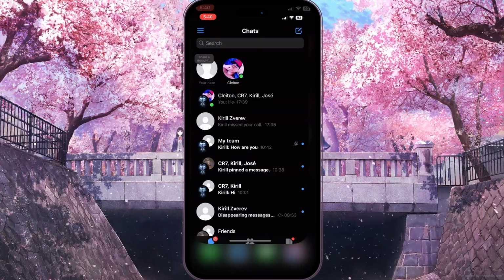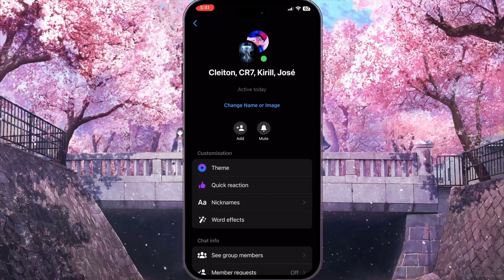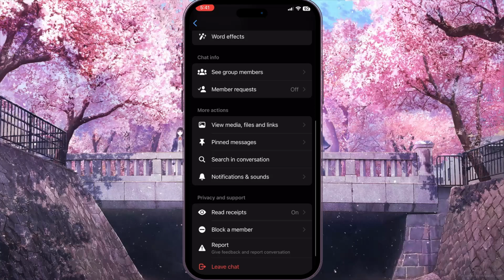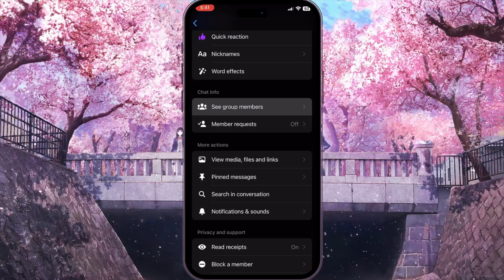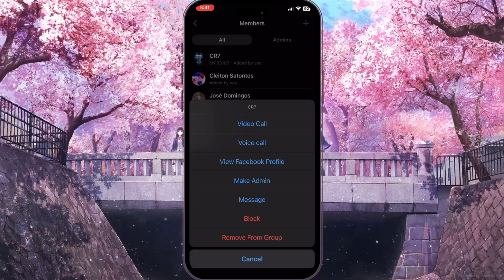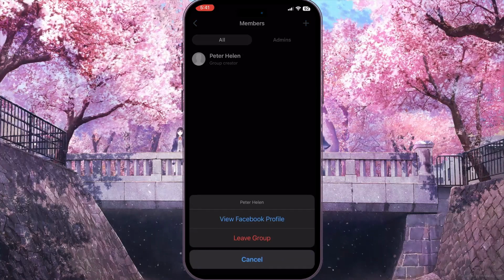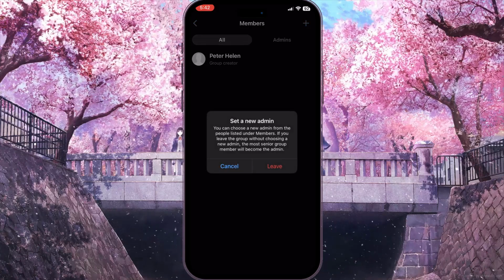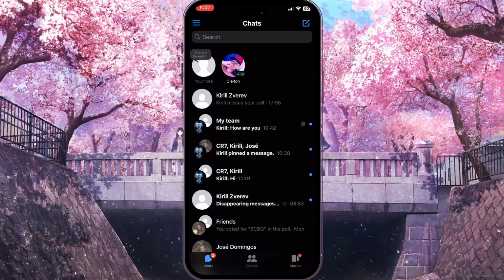How To Delete Group Chat On Messenger Permanently (2024)